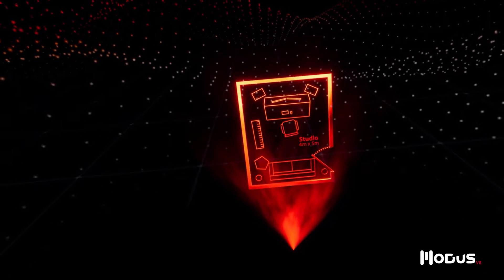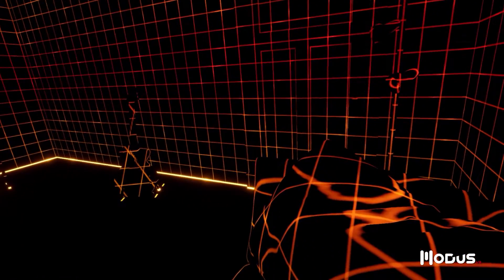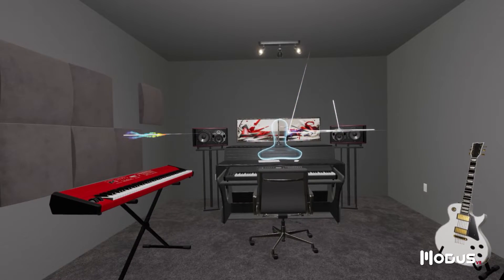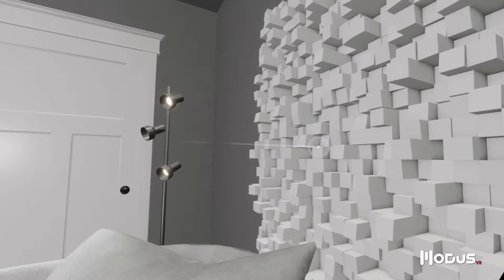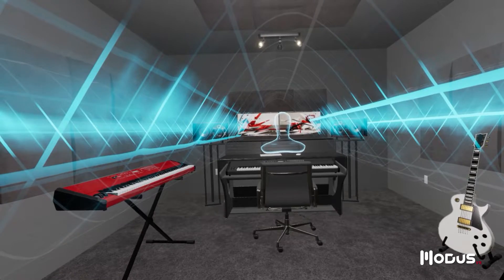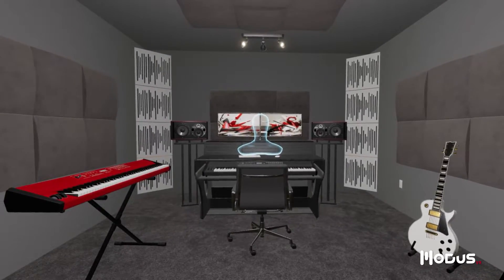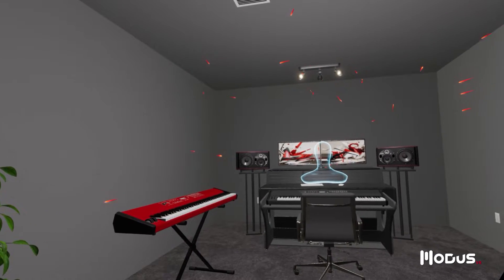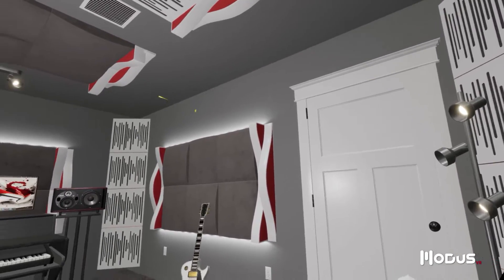Vicoustic VR demo